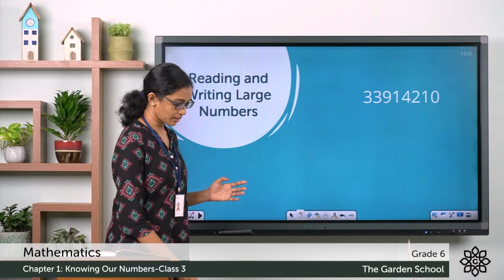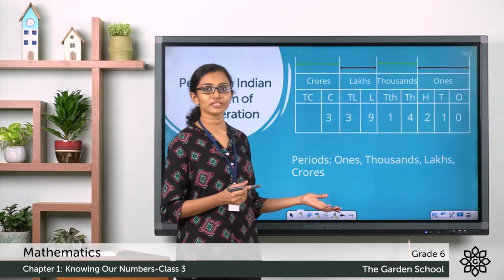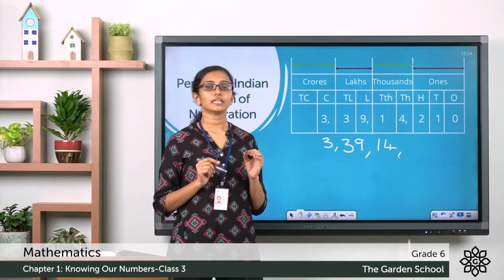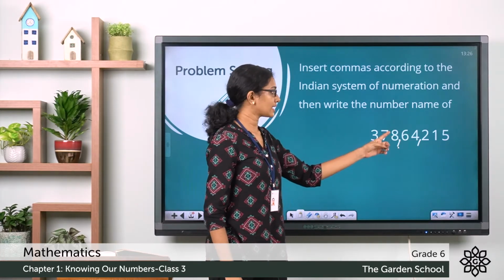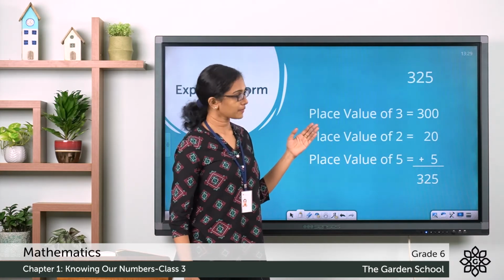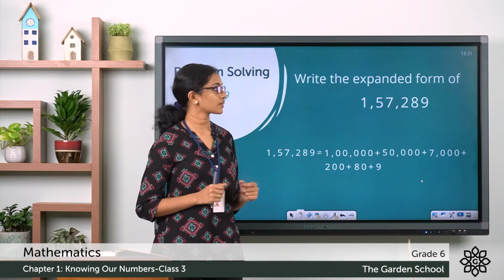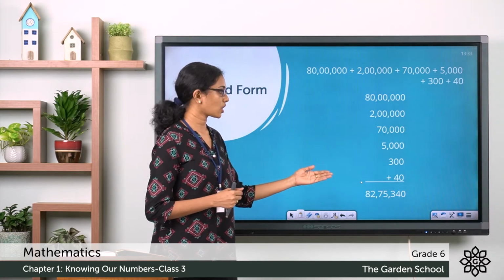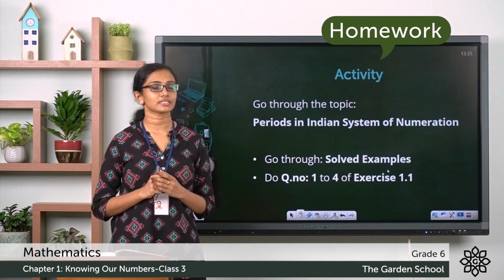Grade 6 Mathematics Chapter 1 Class 3 Periods in Indian System of Numeration Part 1